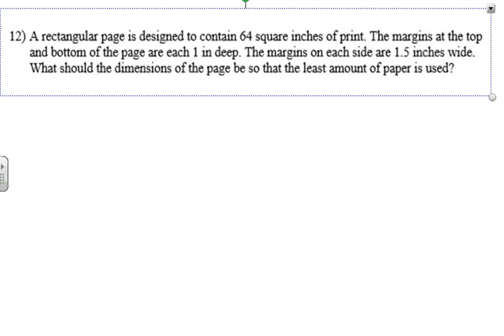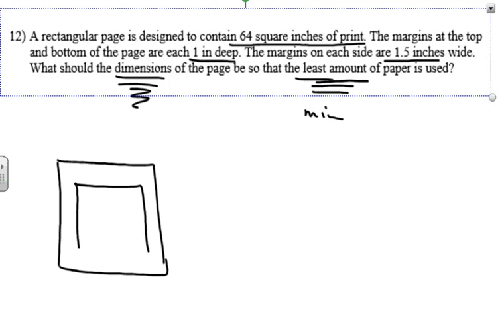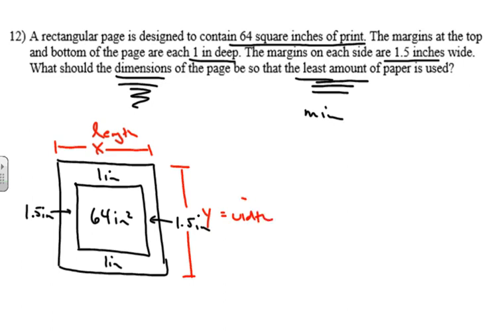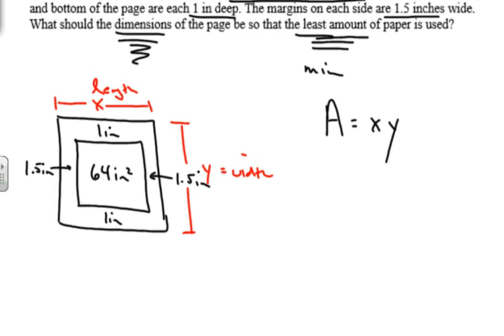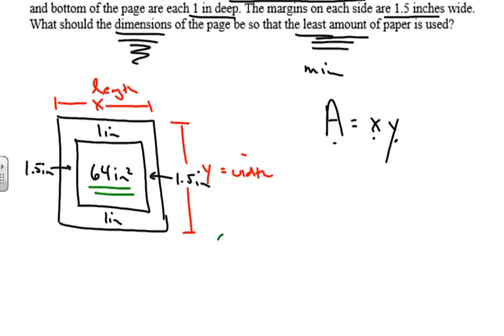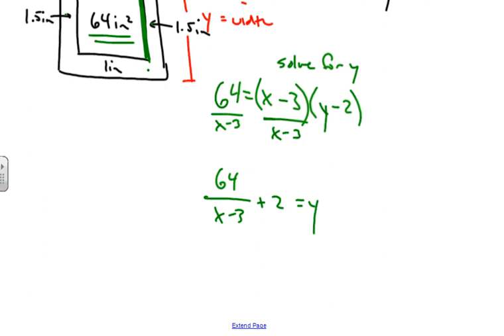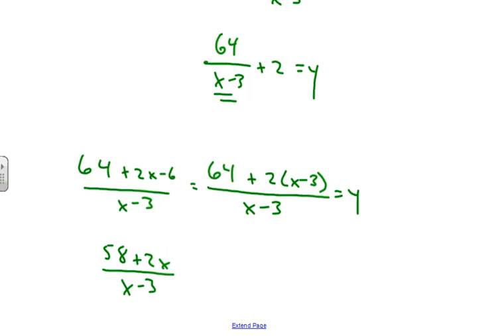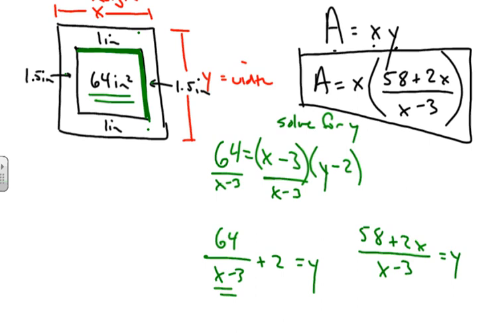Rational Function Application (Rectangular Sheet with Margins)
Explanation on how to setup a rational function which finds the area of a rectangular sheet of paper with a image inside it.